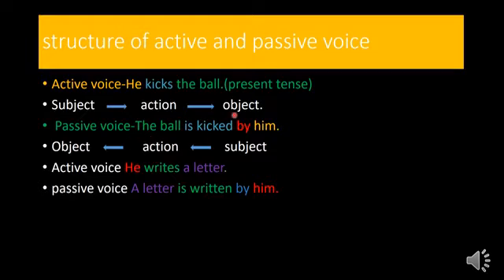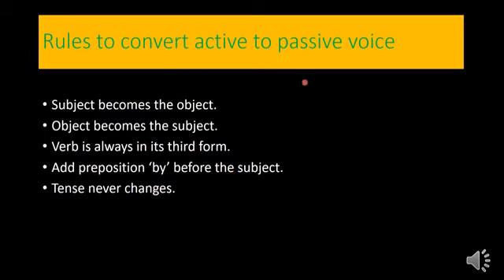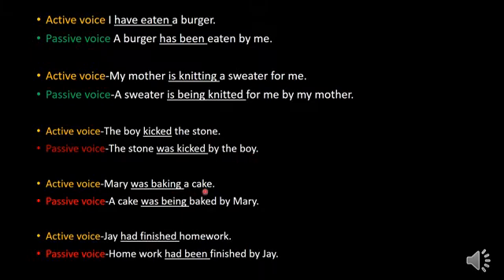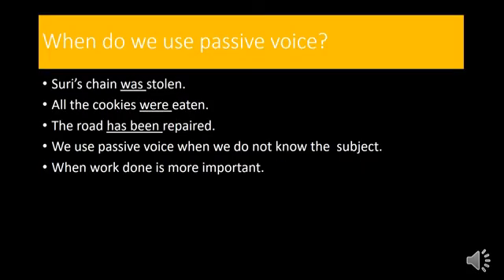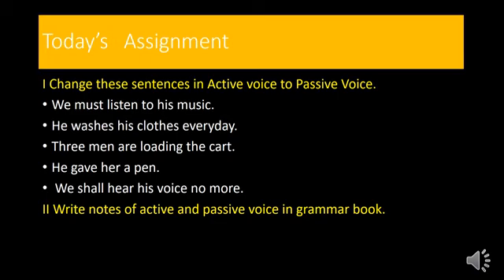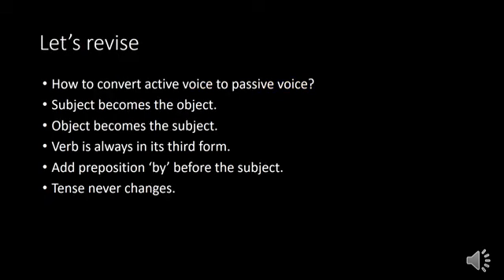ACTIVE vs PASSIVE VOICE